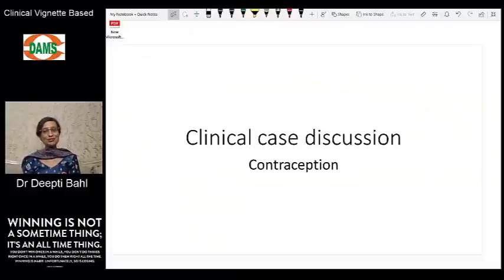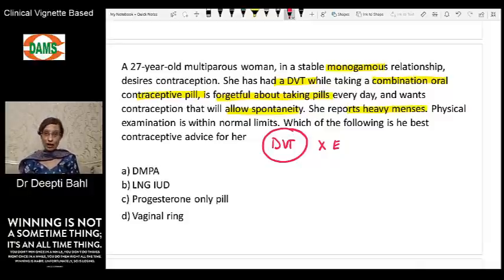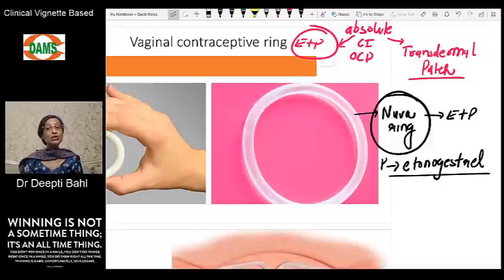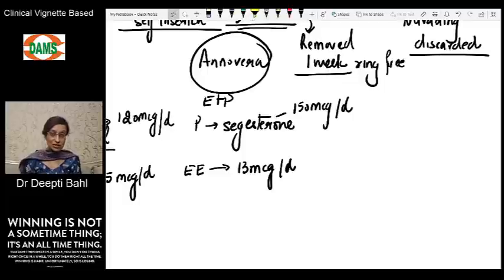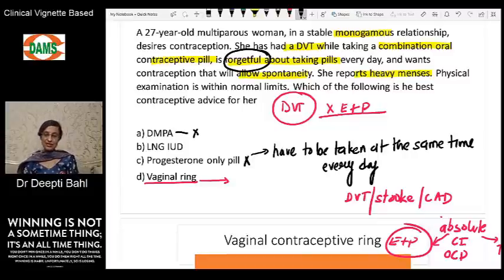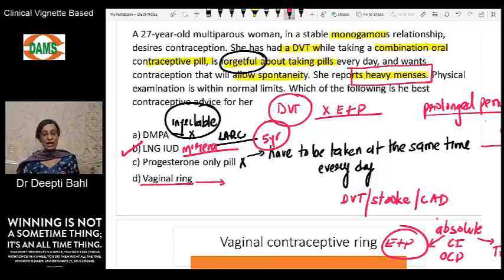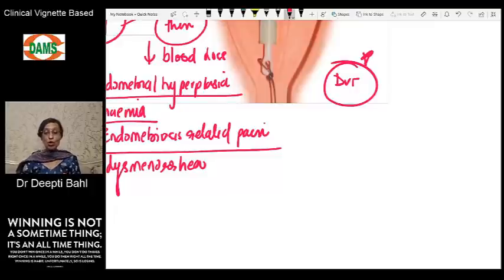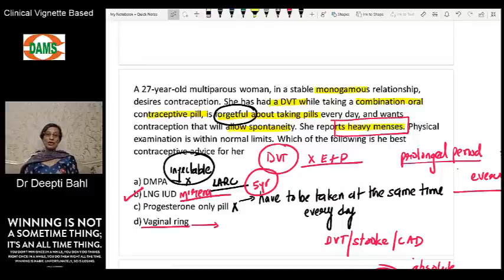NEETPG/NEXT Contraception clinical case by Dr Deepti Bahl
Contraception: Clinical discussion Sample for LIVE TND on eMedicoz